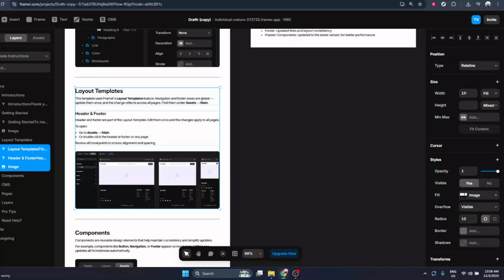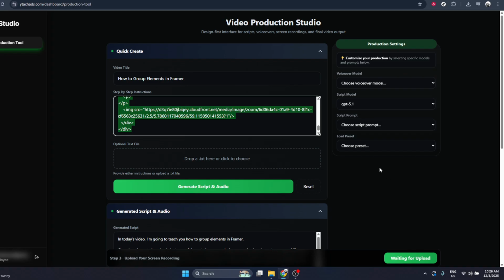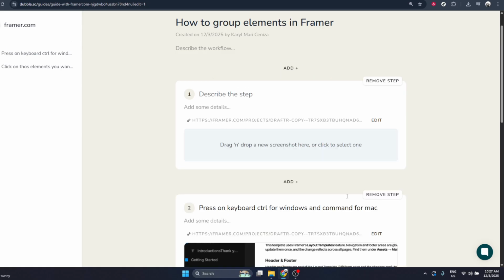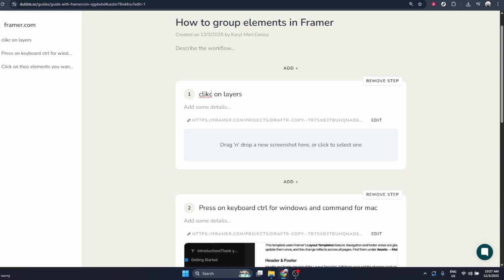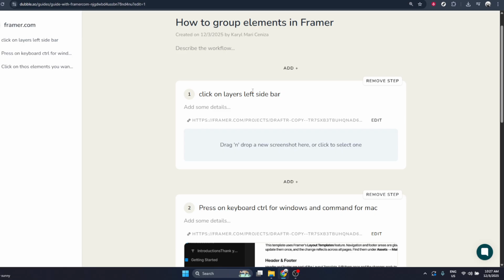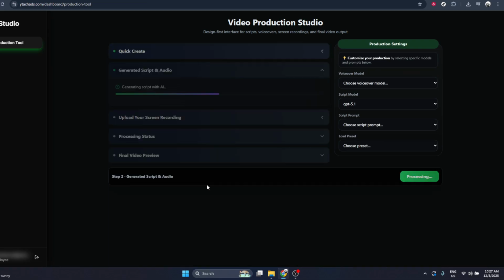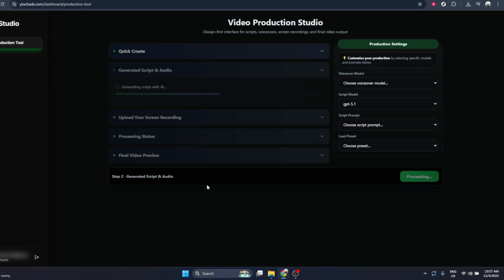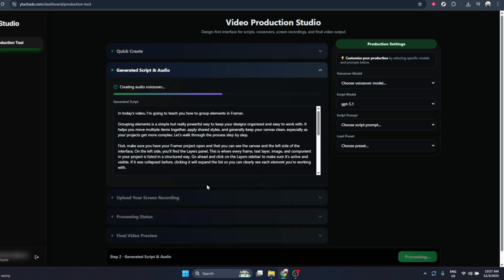How to Group Elements in Framer | Full 2025 Guide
In this video, you’ll learn how to group elements in Framer to keep your layers organized, make editing easier, and improve your design workflow.